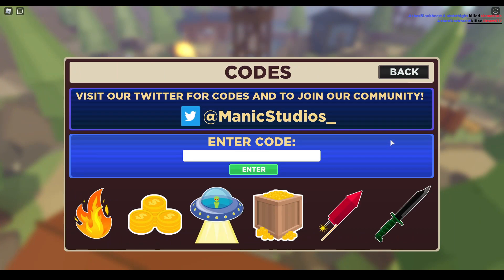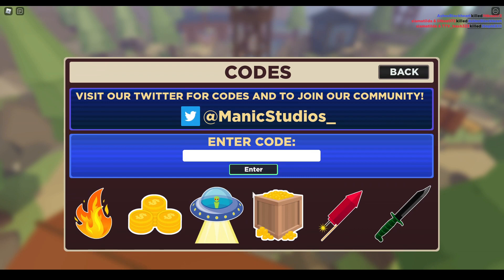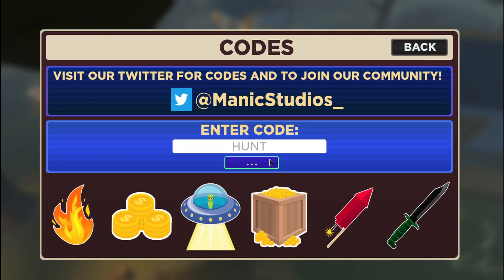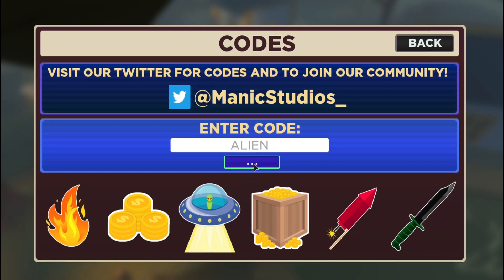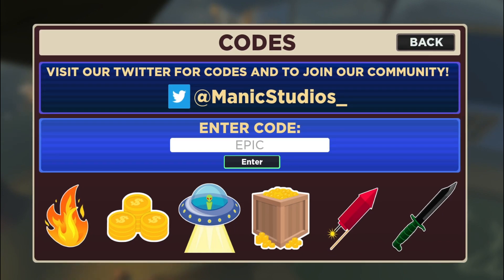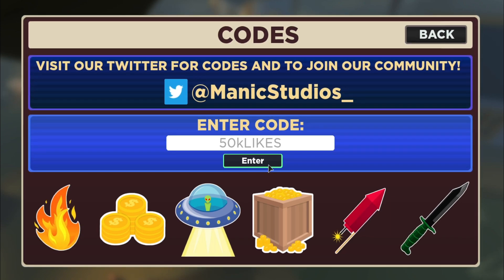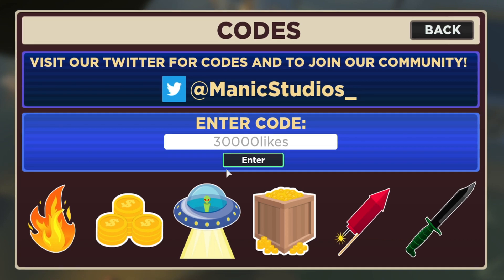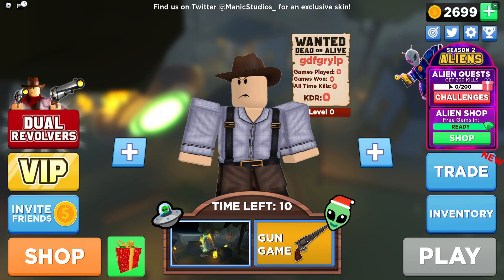ALL WORKING *NEW* ROBLOX SHOOT OUT CODES FOR SKIN & GEMS IN 2021 JANUARTYT 🔫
NEW CODES OF SHOOT OUT ROBLOX FOR SKIN & GOLDS.